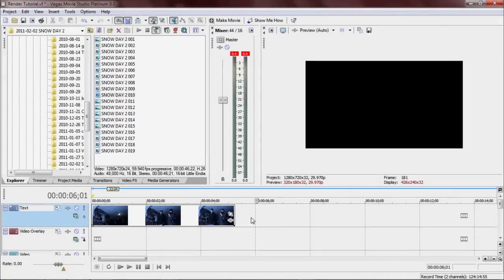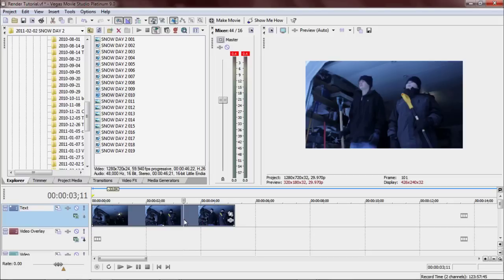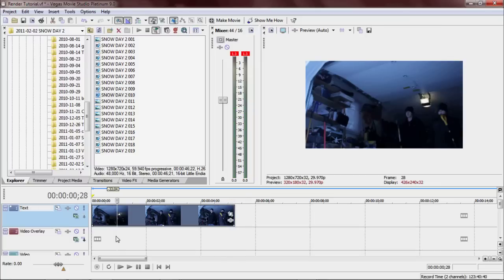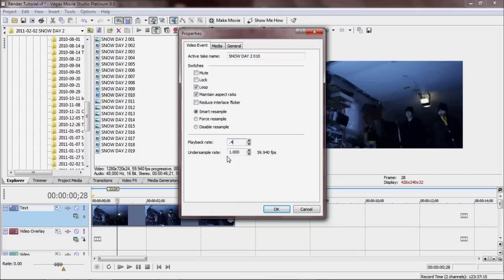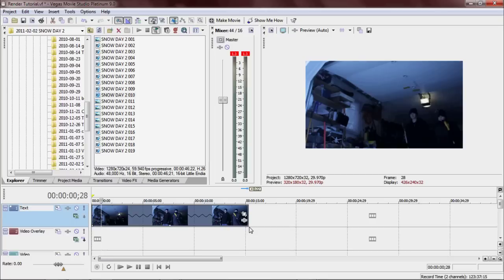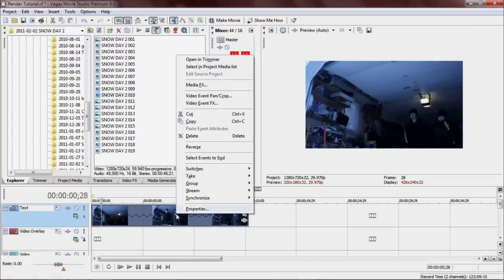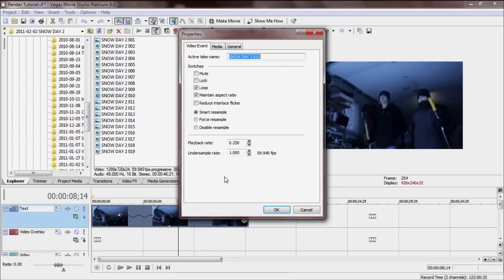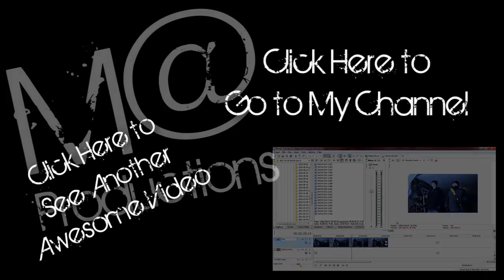How to Make Super Slow Motion Videos in Sony Vegas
Ever wonder how you could make something look more intense or powerful? Well, thanks to slow motion, wonder no more! Slow motion is the key to any epic scene, and in this video, I teach you all you need to know.